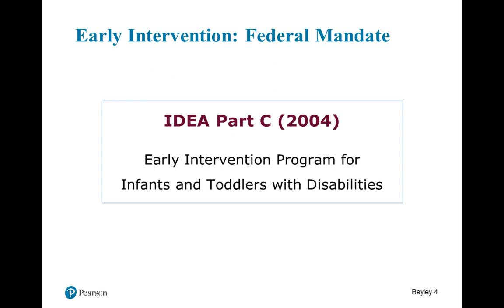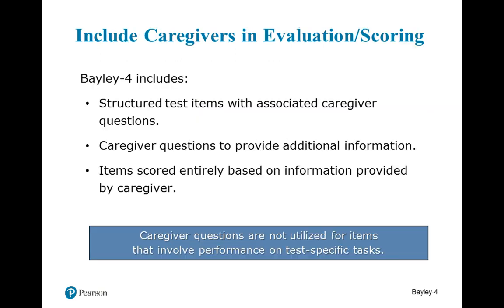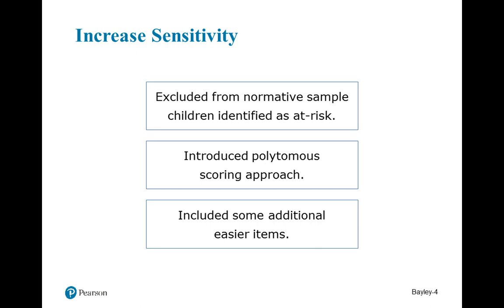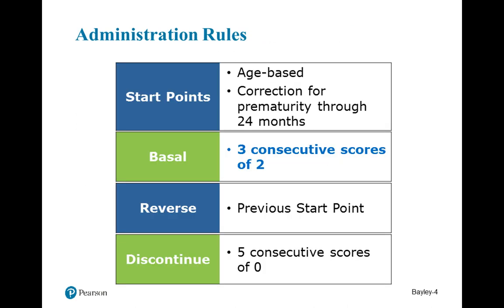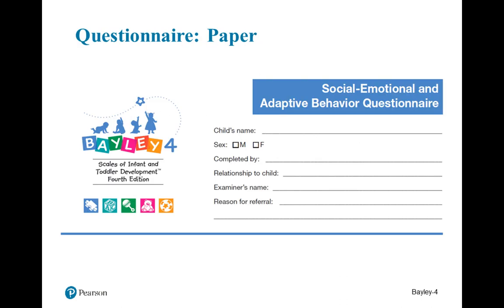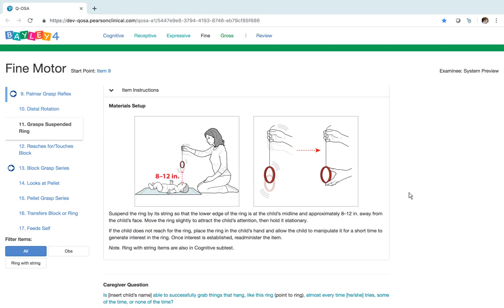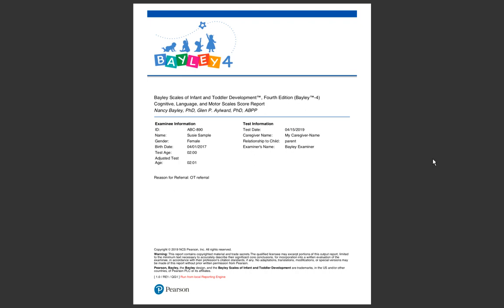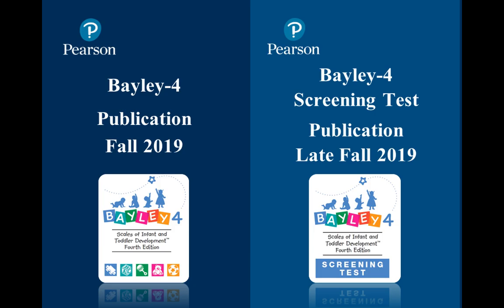Bayley-4 Overview Webinar - Digital Focus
Thanks for attending this webinar for the Bayley-4 focused on the digital administration option available on Q-global. Take a look at the digital interface, what questions look like and what's new.